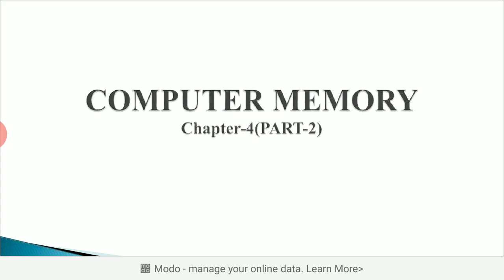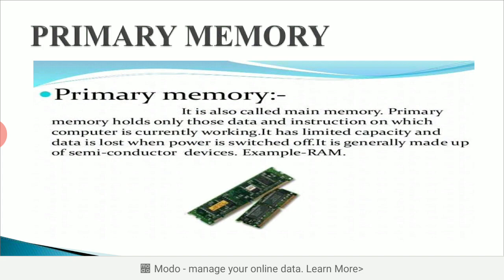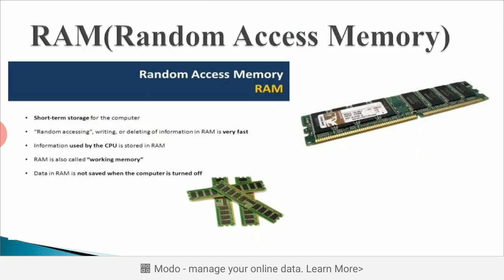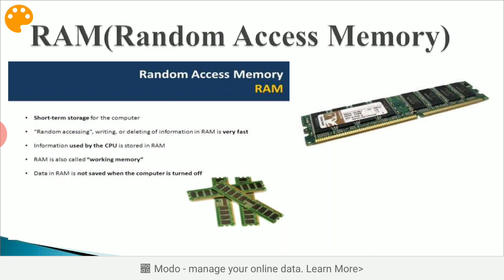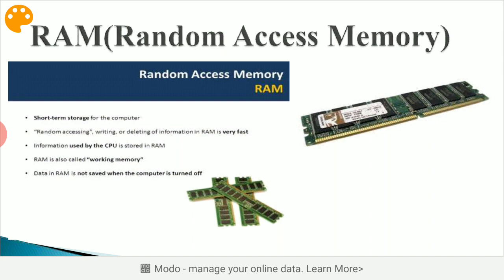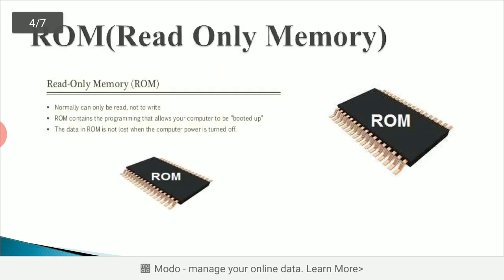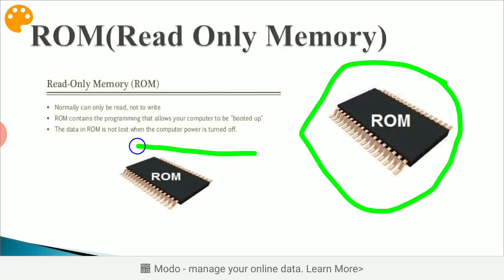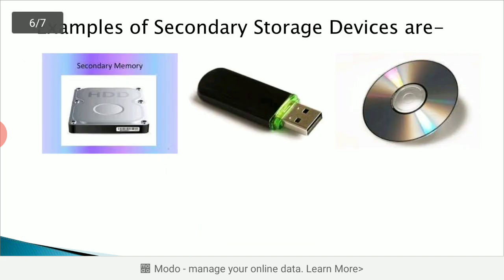Computer Memory ( Part 2 of 2 )